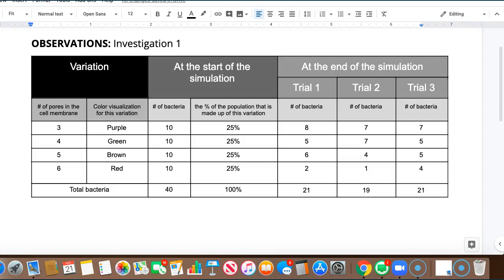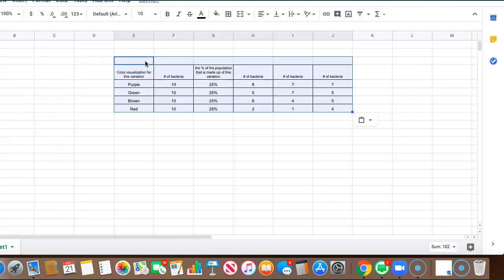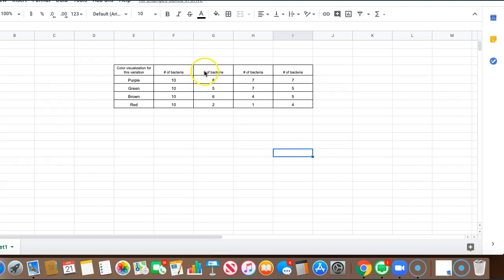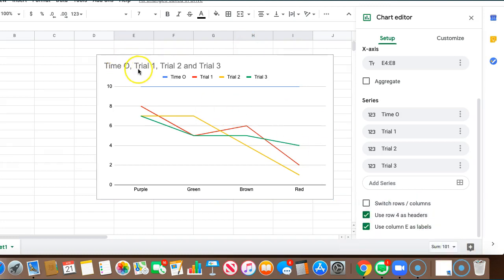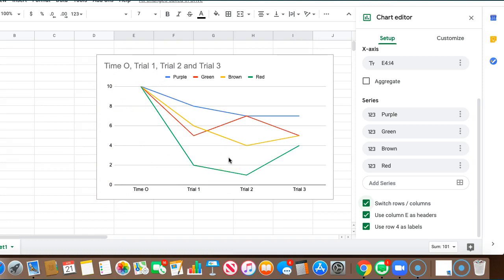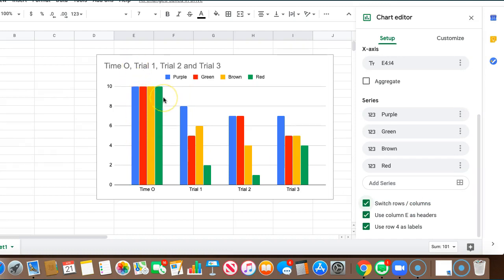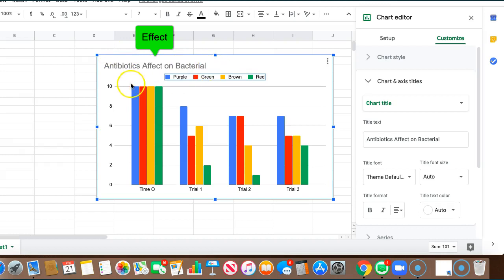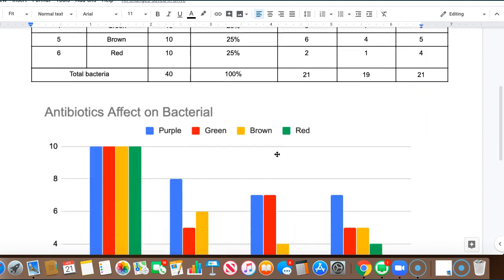Convert a Data Table Into a Graph in Docs